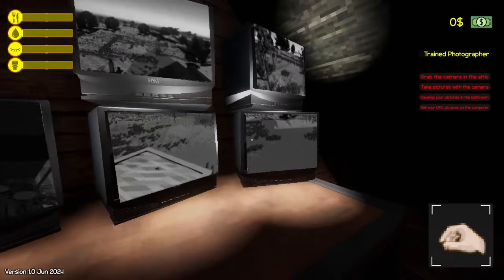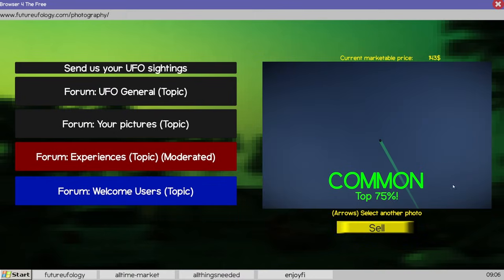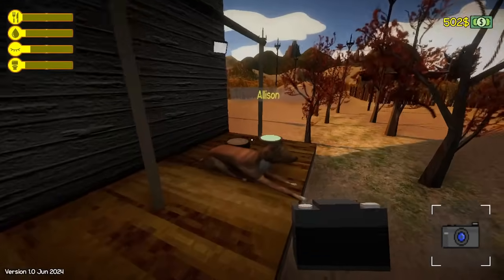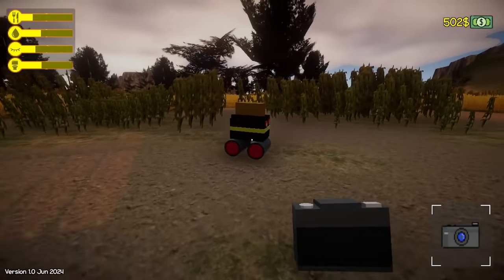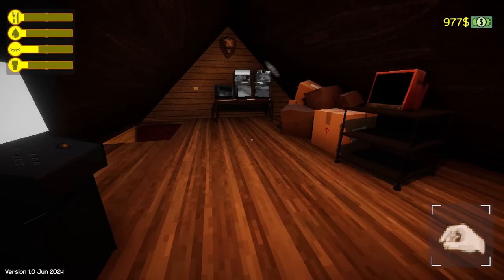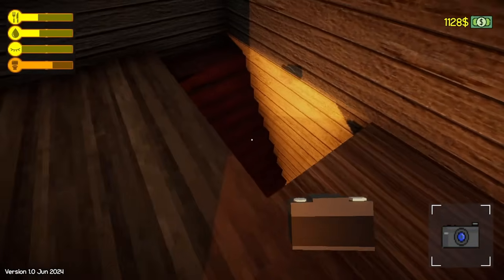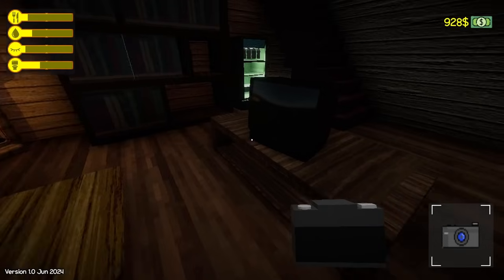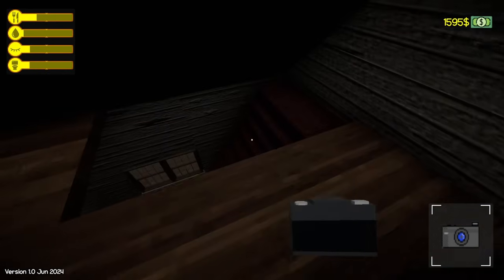This NEW UFO Sightings Simulator Is Fun AF...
This is UFO Sightings Simulator gameplay by FloppySword. UFO Sightings Simulator is a survival mystery game about shooting photos of paranormal phenomena. Take photos, sell them and buy rations, tools, decorations and more, while discovering the island(s)!